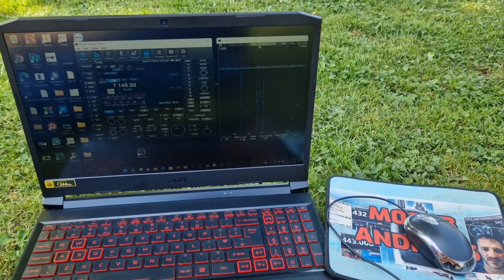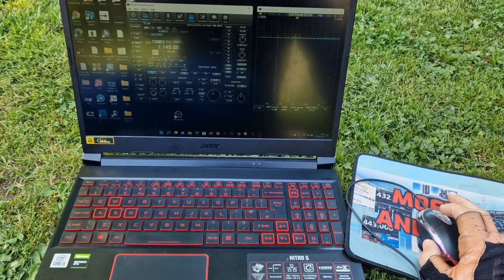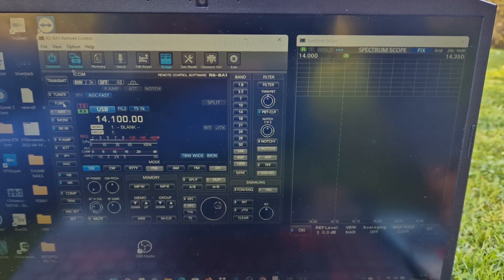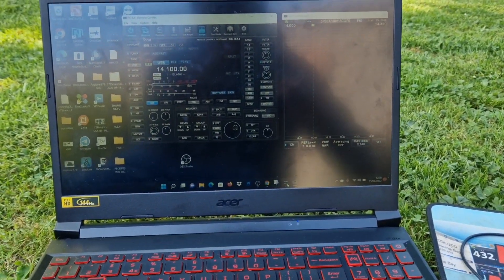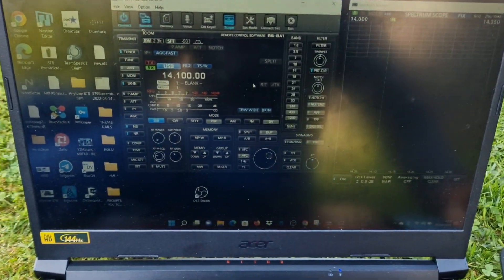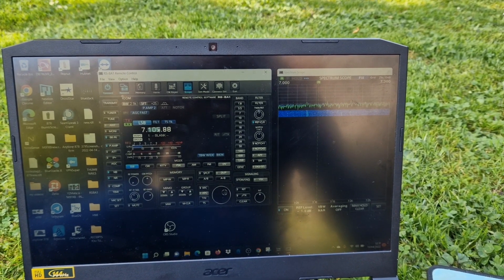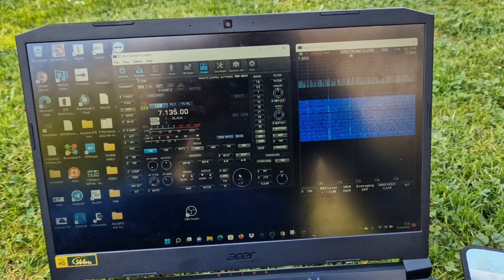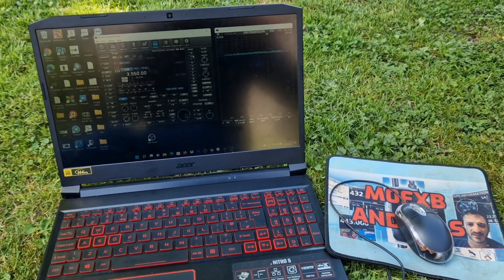ICOM IC-7300 - laptop Mobile - Rsba1v2